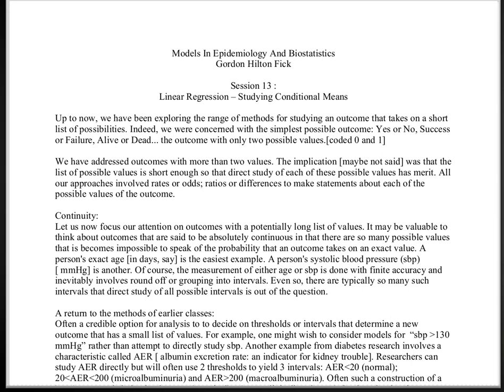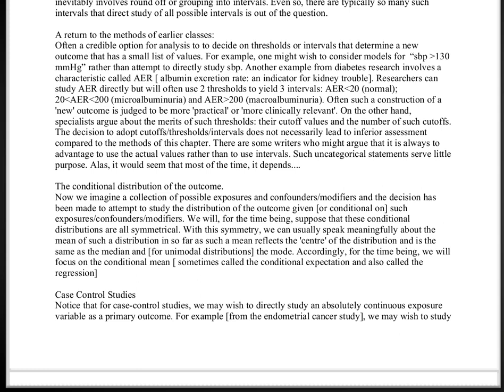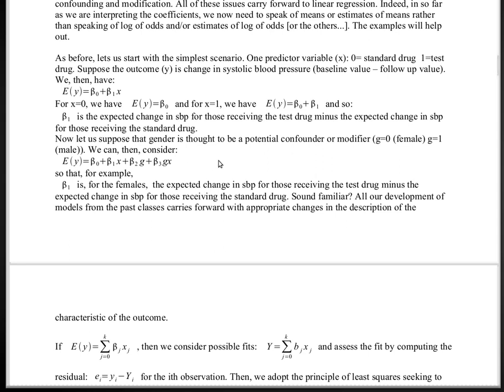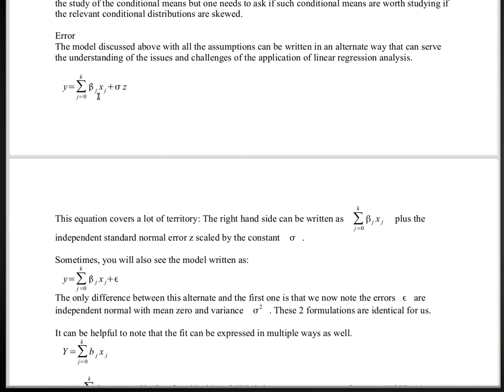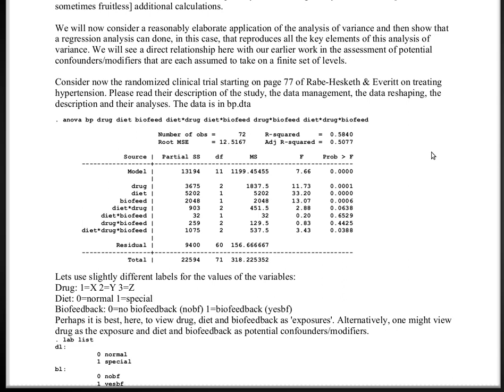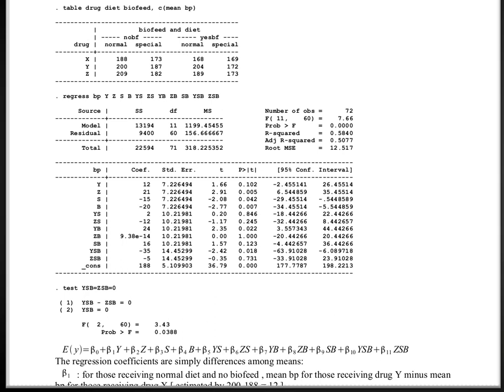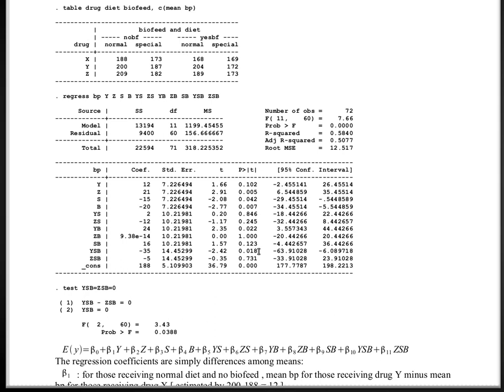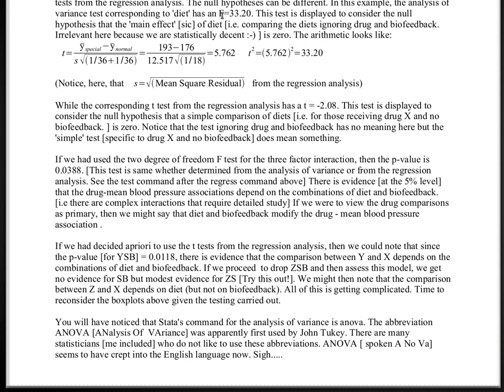Session 13 : Linear Regression